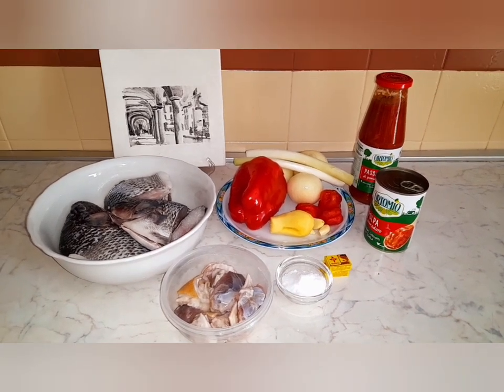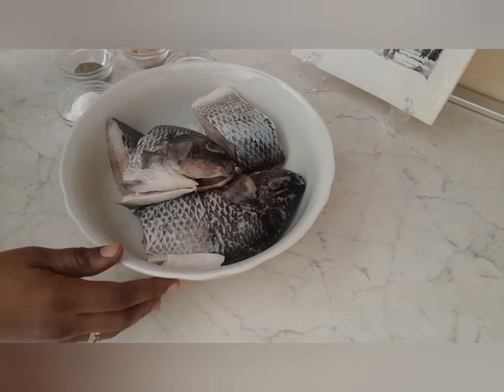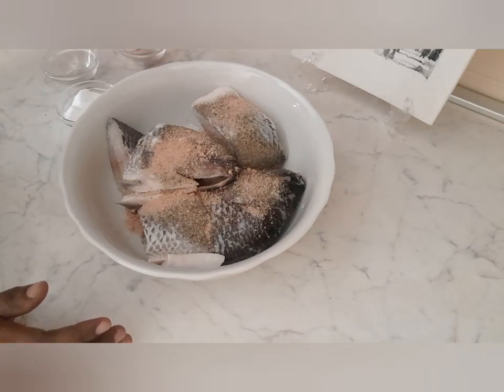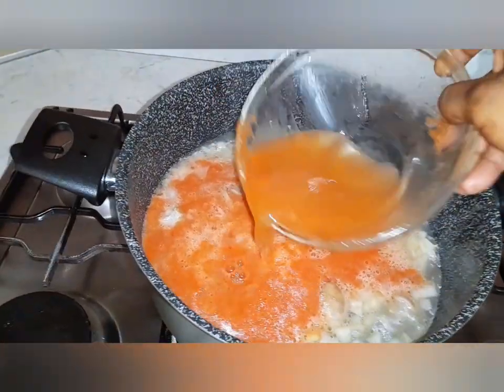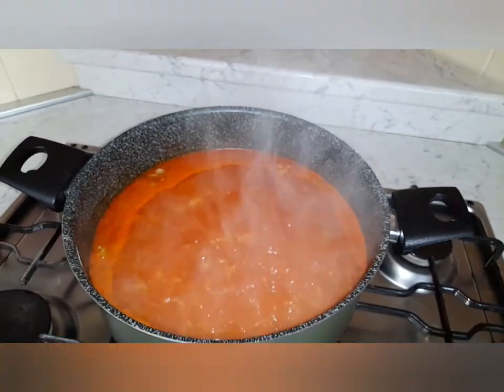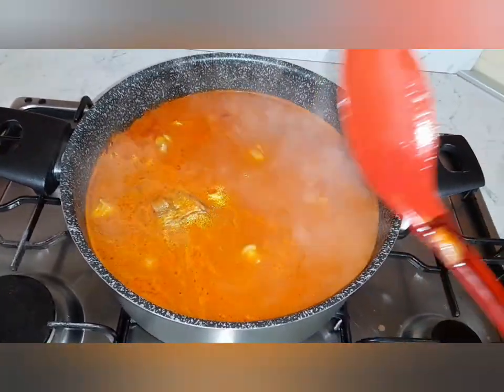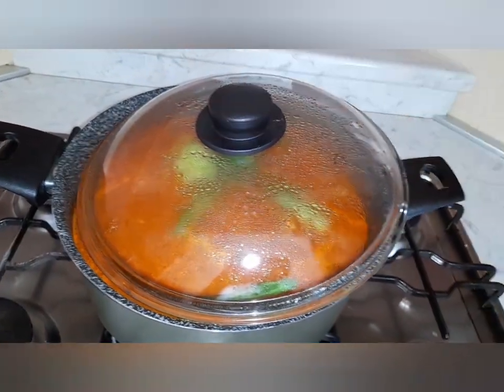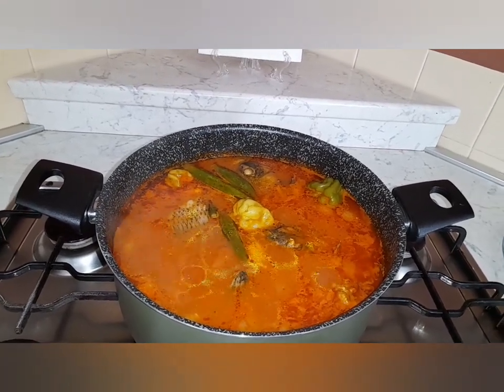How to make tasty fish light soup /tasty tilapia soup recipe step-by-step/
I want to share with you, how to make tasty fish light soup, tasty fresh tilapia soup recipe step-by-step.

INGREDIENTS
RED BELL PEPPER
TOMATOES
TOMATOE PASTE
PEPPER
ONIONS
GINGER
GARLIC
BEEF
TILAPIA
OKRO
SALT
SEASONING CUBE